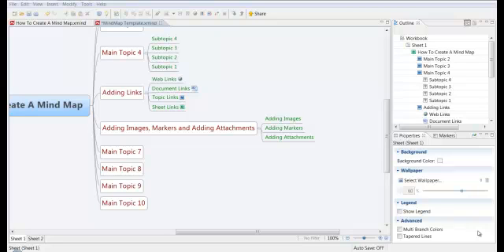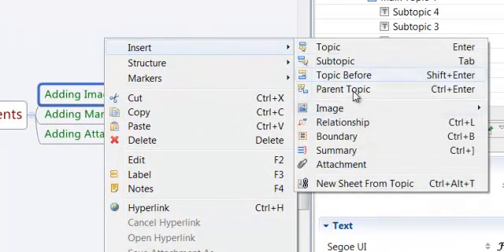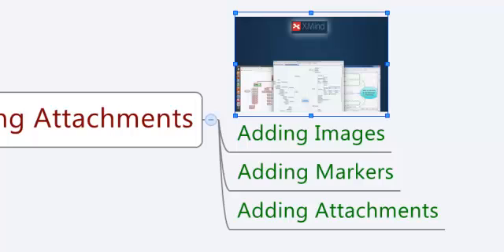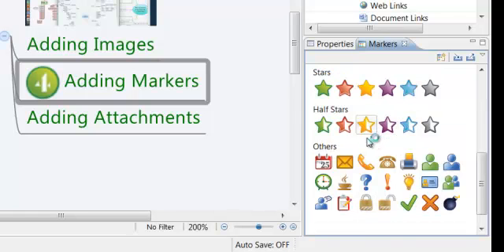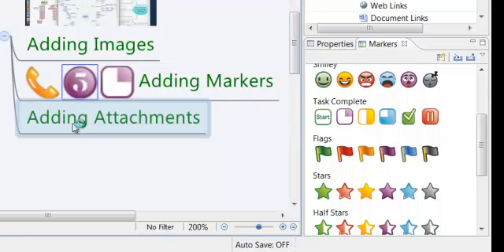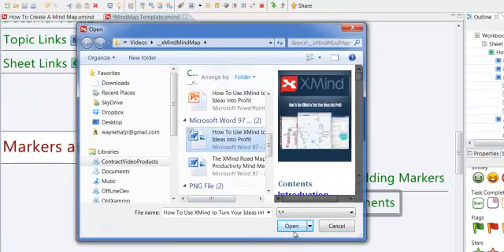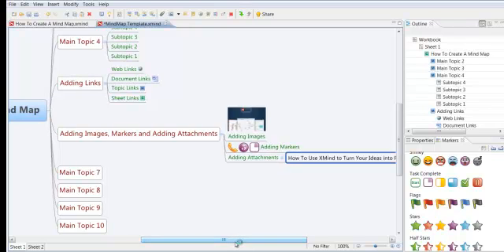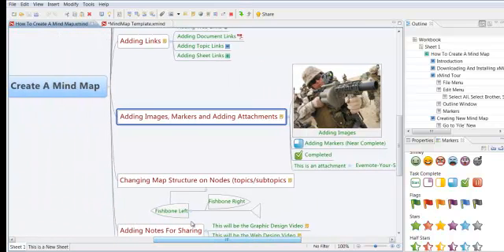How To Add Images, Markers and Attachments with XMind Mind Mapping Software | Video 6